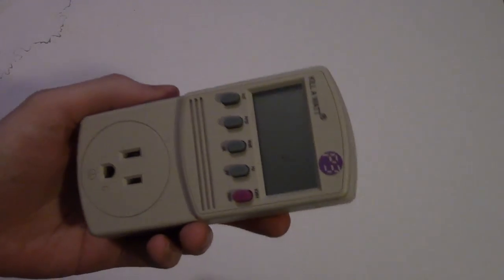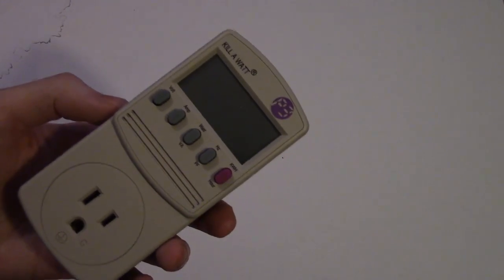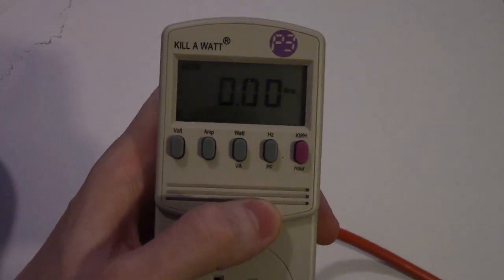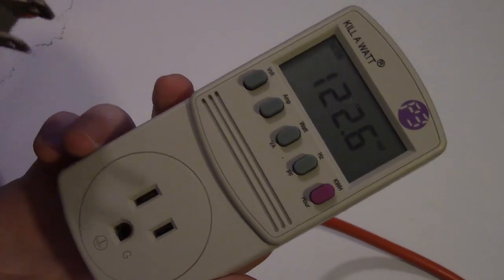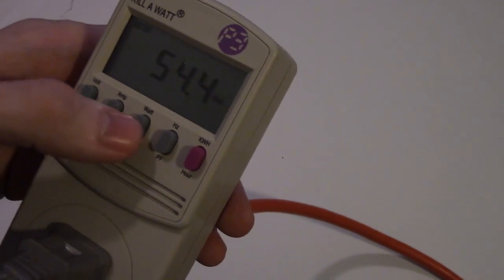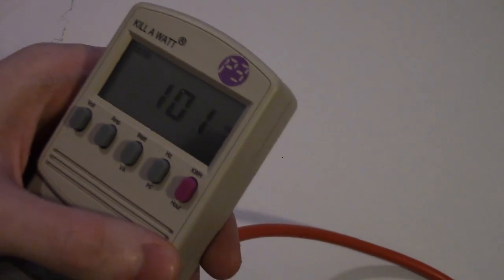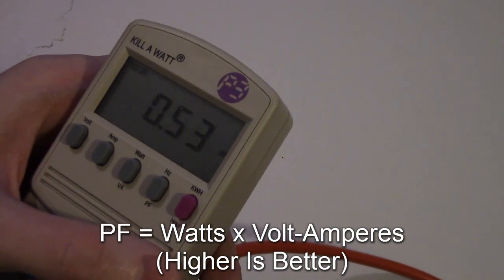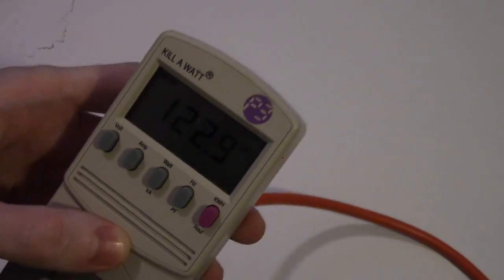Kill A Watt P4400 Energy Usage Meter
The Kill A Watt Energy USage Meter from P3 International allows you to measure appliance loads in your home and determine the kilowatt-hours consumed in order to determine costs of electricity. The meter can measure voltage, amperage, wattage, volt-amperes, frequency and the power factor.

Maximum ratings for the Kill A Watt are:
125 Volts
15 Amps
1875 Watts
50-60 Hertz _